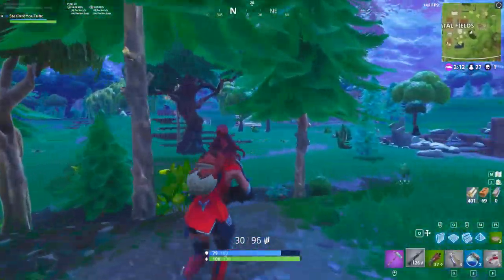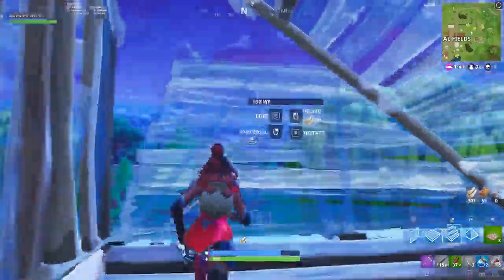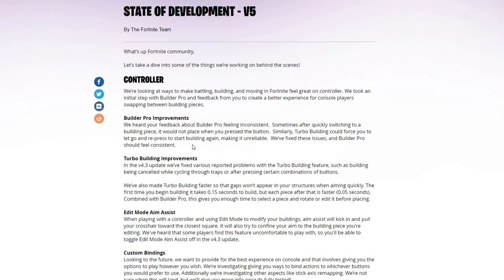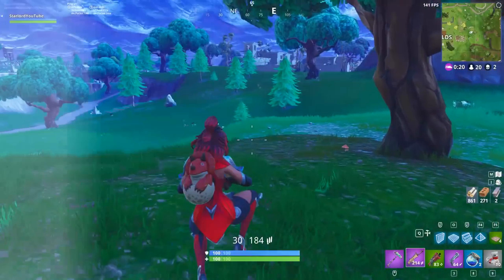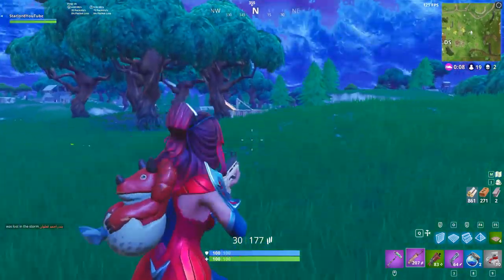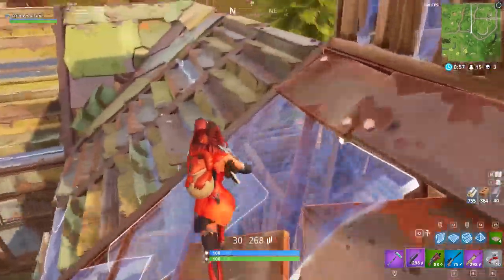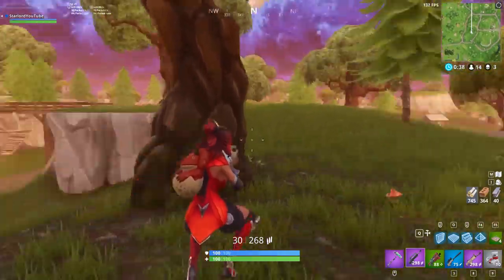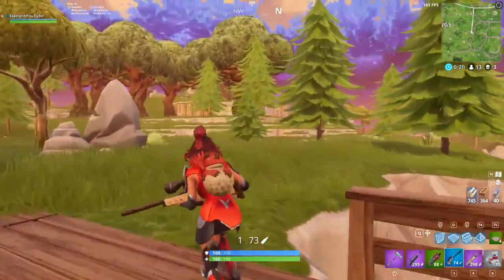*HUGE* NEW UPDATES CONFIRMED! FREE EVOLVING SKINS, PLAYGROUND LTM AND MORE! - Fortnite Battle Royale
In today's video we take a look at the awesome new patch notes fort Fortnite Battle Royale and dive into Playground LTM, Evolving Skins and more!